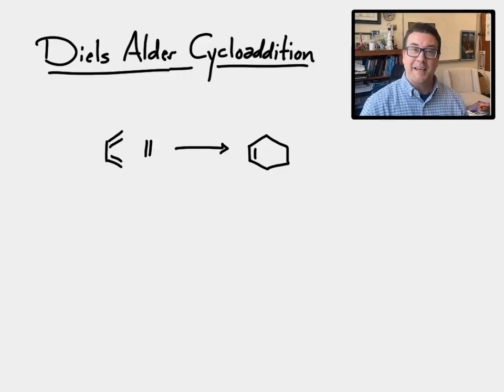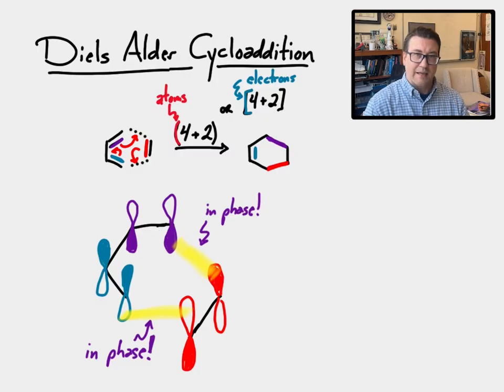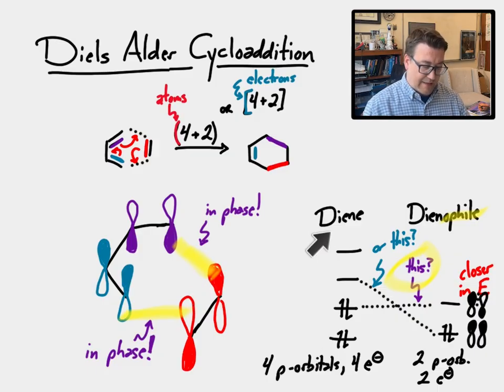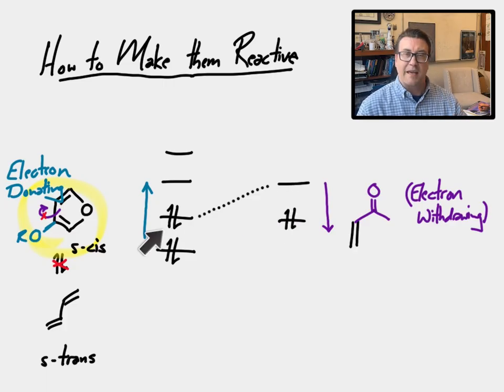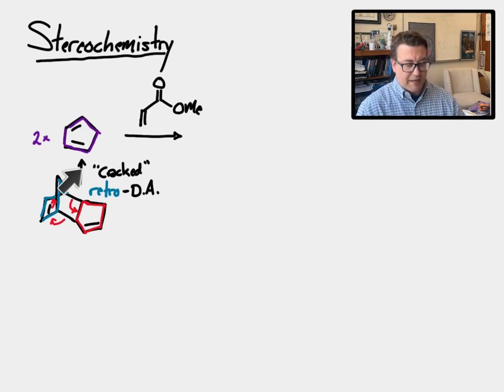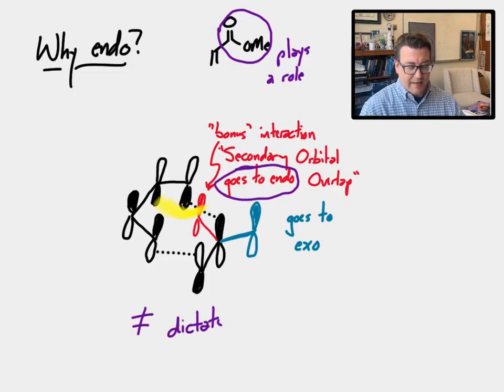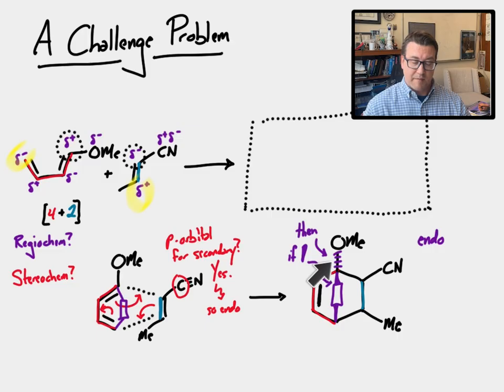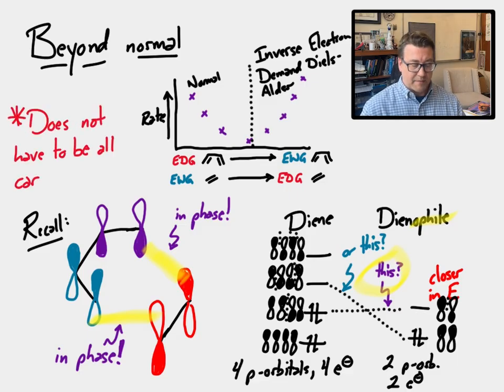The Diels Alder reaction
This reaction, named for two Nobel laureates who discovered it, is a powerhouse of synthetic organic chemistry.